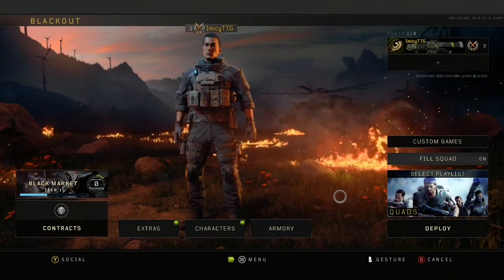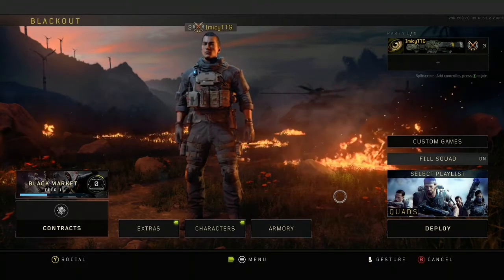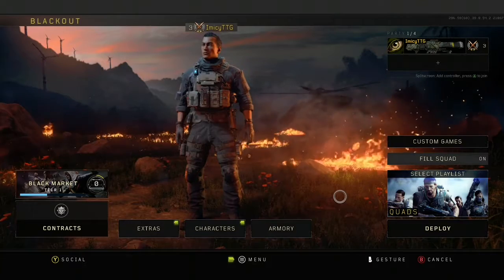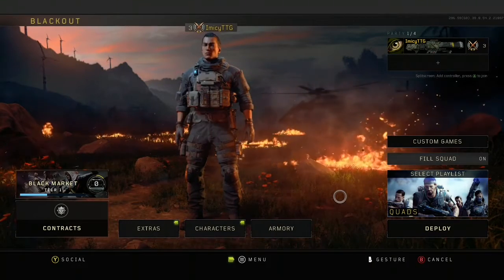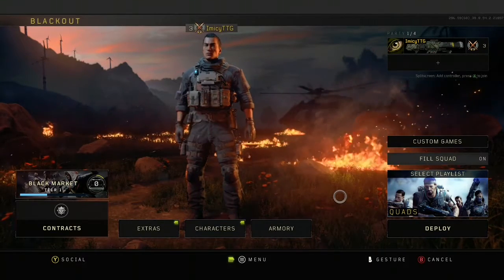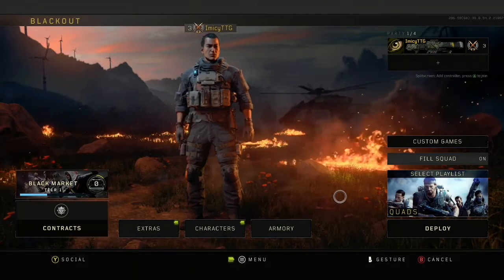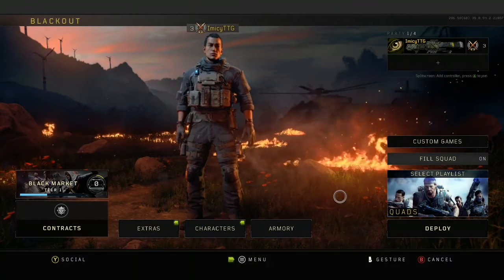How to get FREE gift cards and other rewards on Xbox one